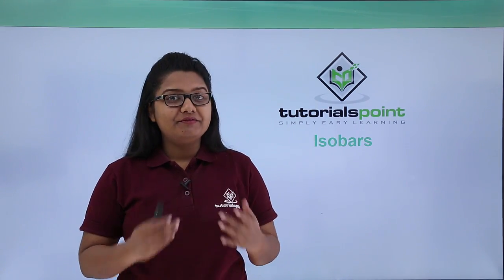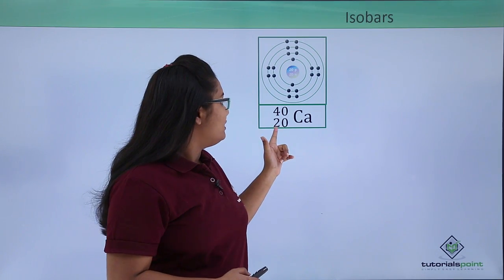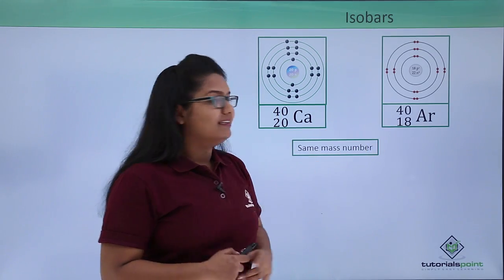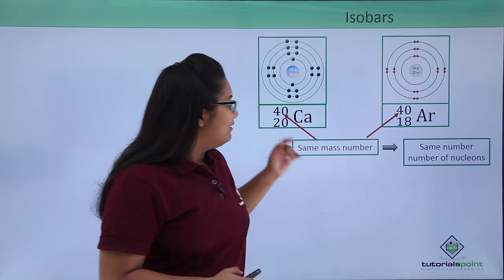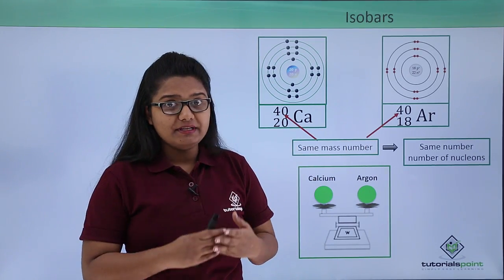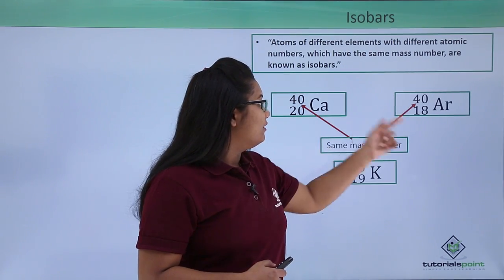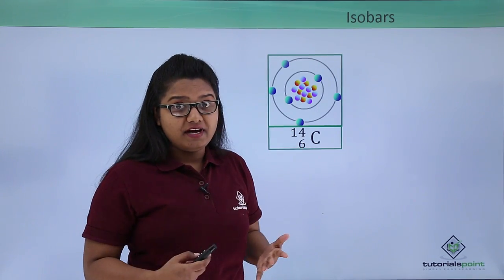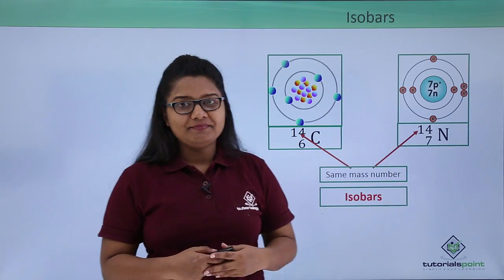Class10th – Isobars | Structure of the Atom | Tutorials Point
Structure of the atom - Isobars
Lecture By: Ms. Priyanka Choudhary, Tutorials Point India Private Limited